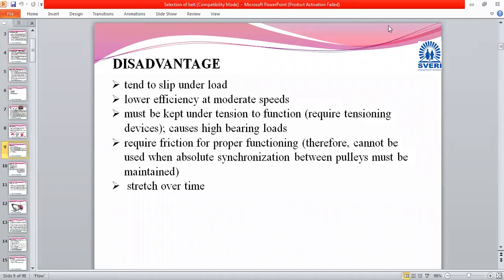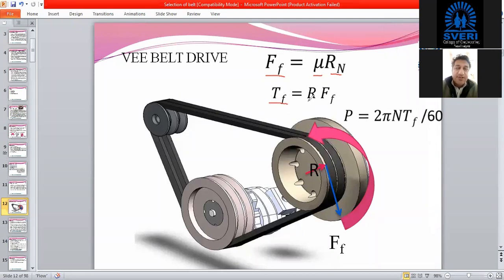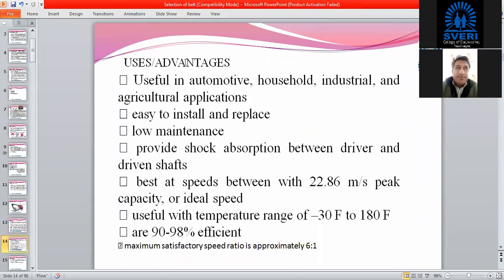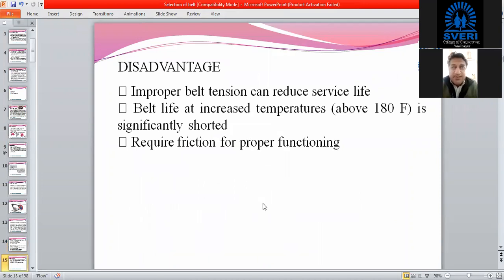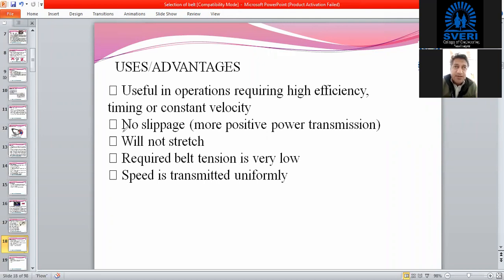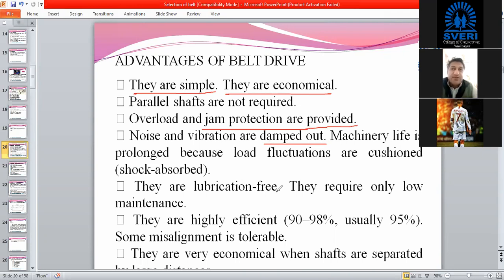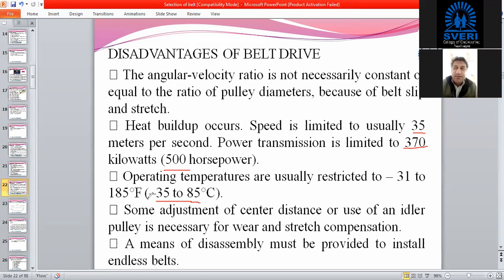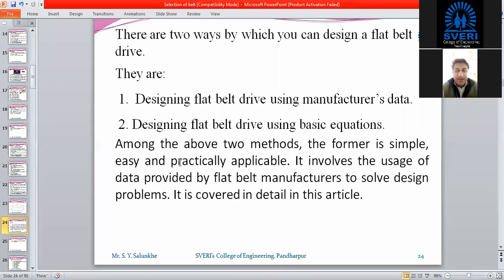Advantages and disadvantages